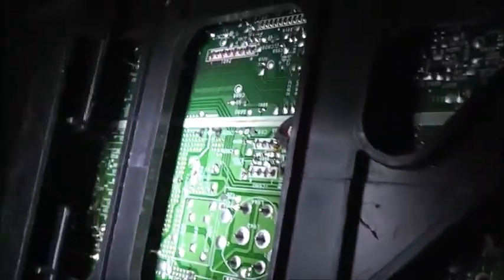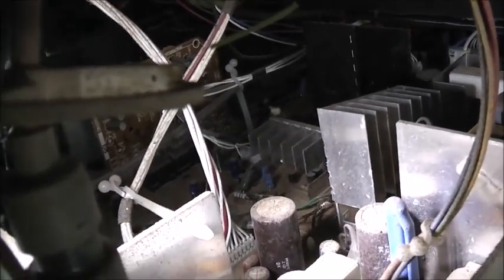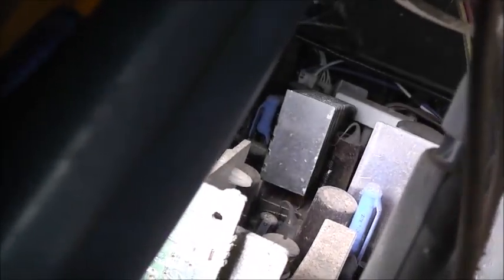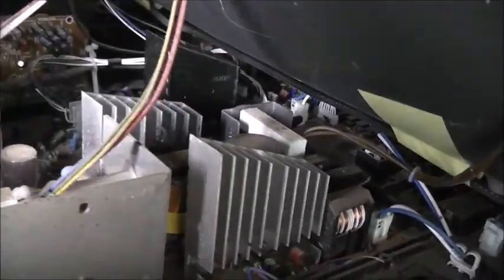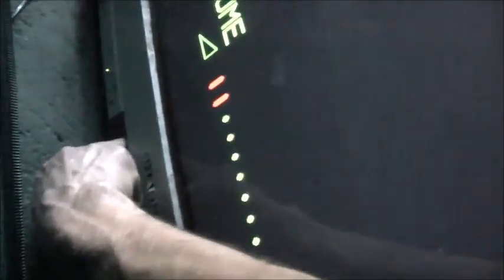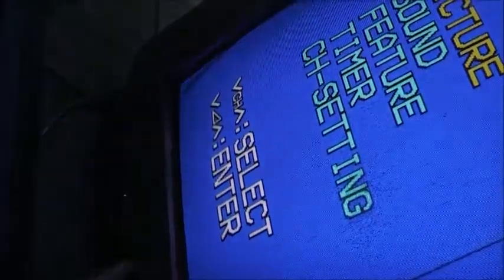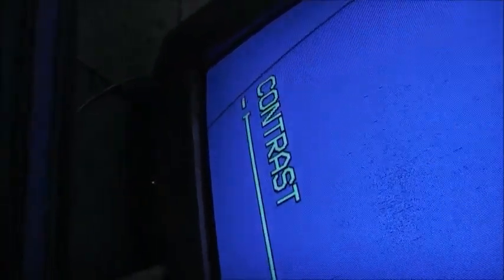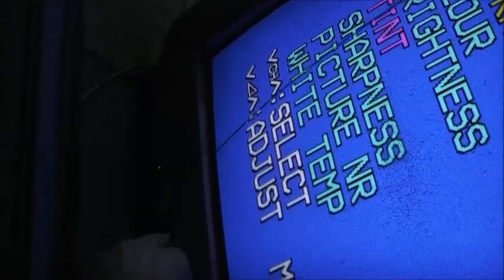Sharp Roadside TV Test!!